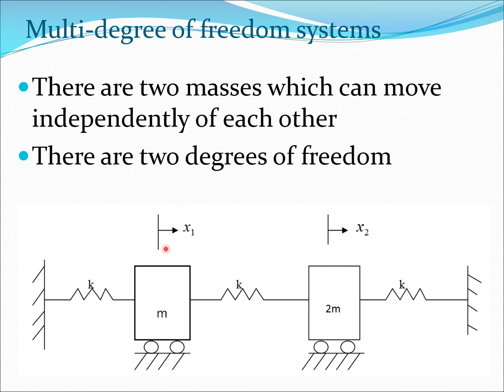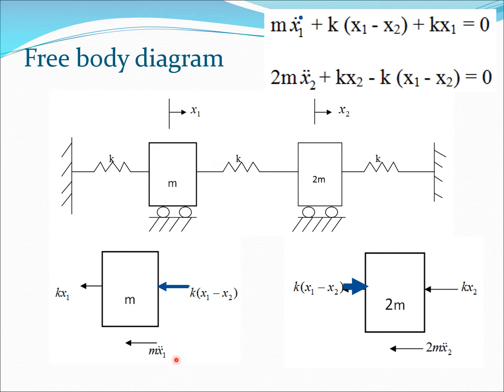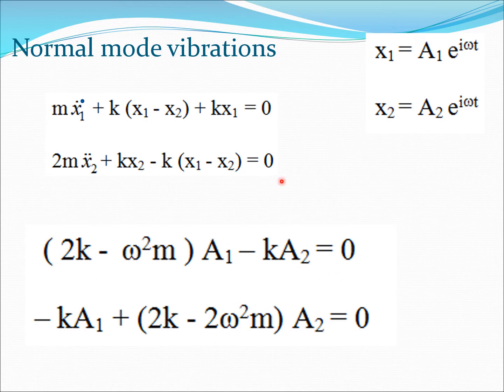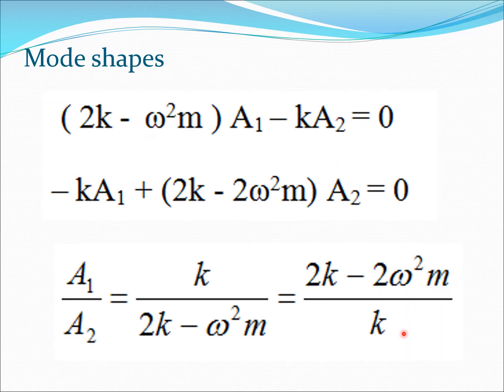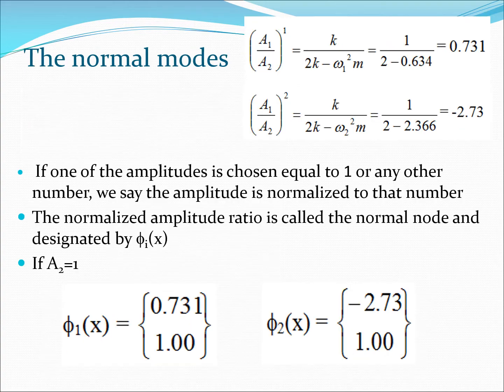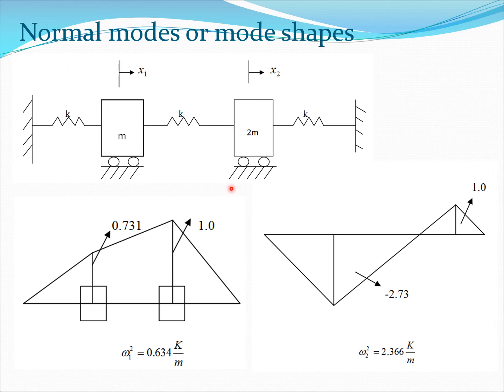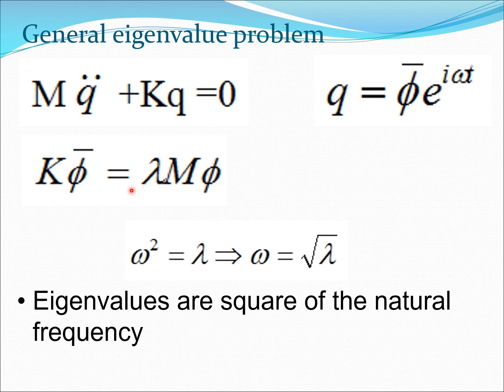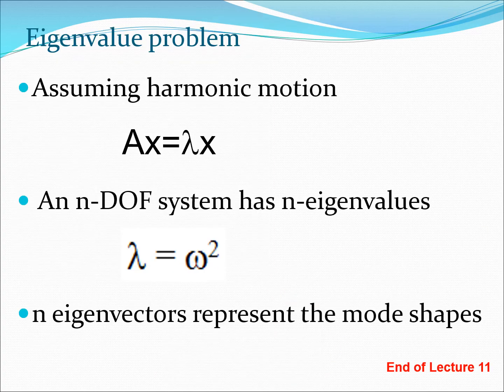Multi-degree of freedom systems, Helicopter Dynamics Lecture 11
Multi-degree of freedom vibration is explained  using a 2-dof spring-mass system. Free vibration is considered and the concepts of natural frequency and mode shapes are explained. The concept is generalized to N-dof system and the mass and stiffness matrix. The importance of eigenvalues and eigenvectors for calculating the natural frequencies and mode shapes of the system is pointed out.